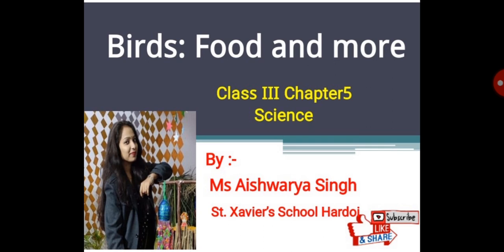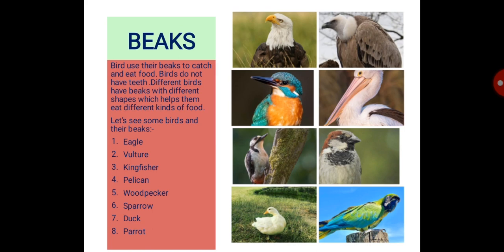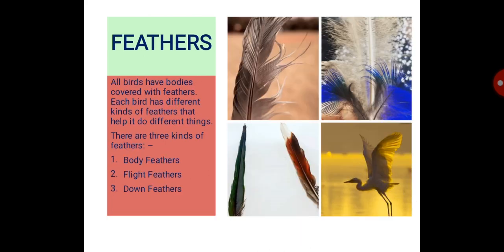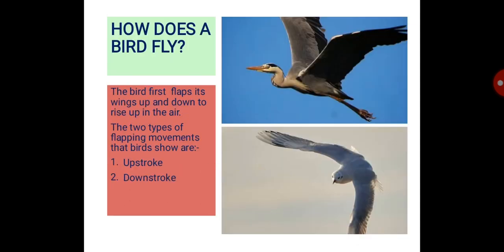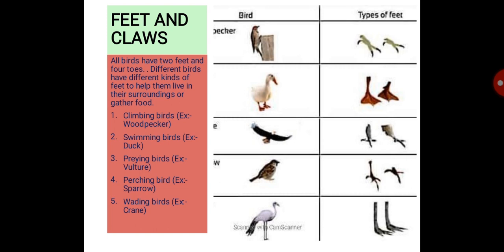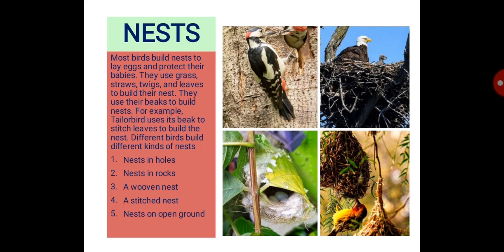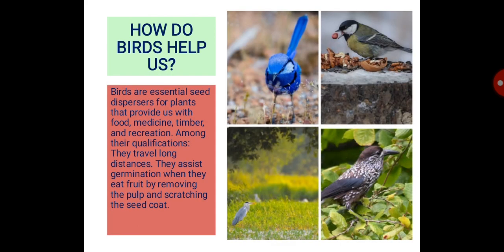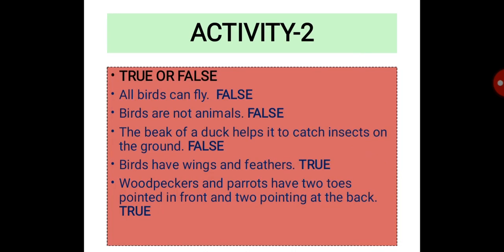CLASS #3 SUBJECT SCIENCE CHAPTER #5